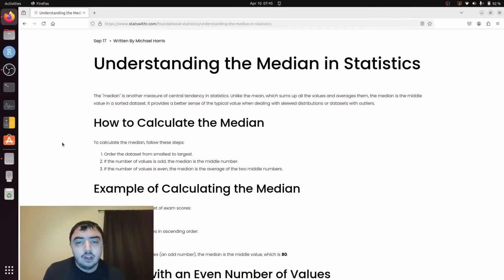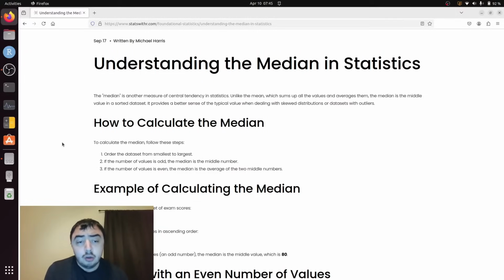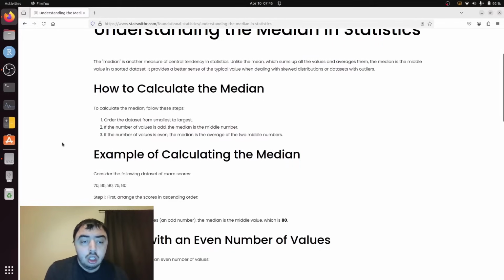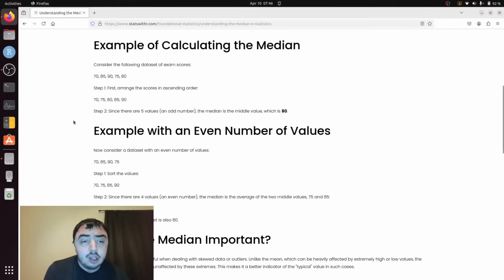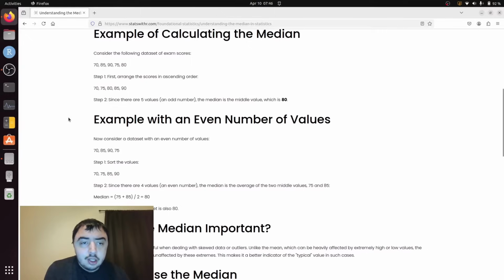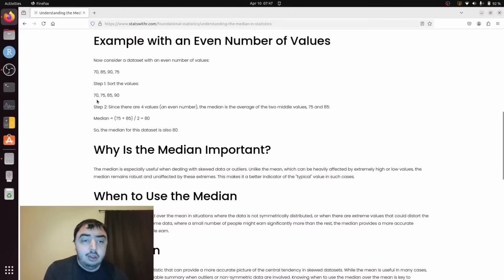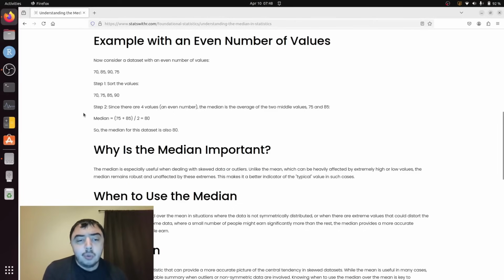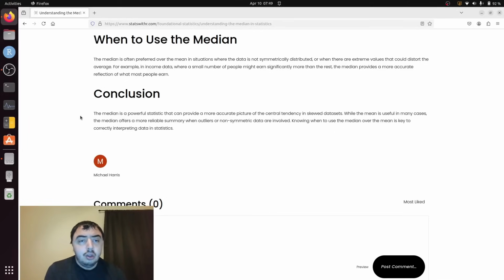Understanding the Median in Statistics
This video is a companion to the blog post of the same name found